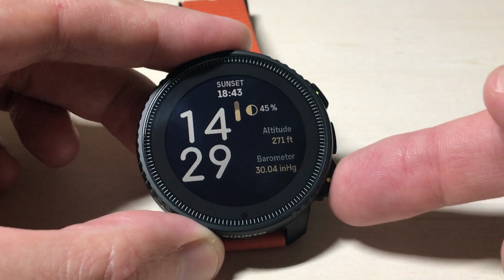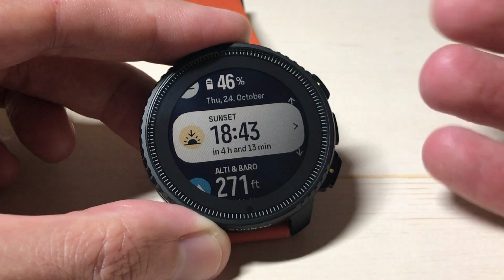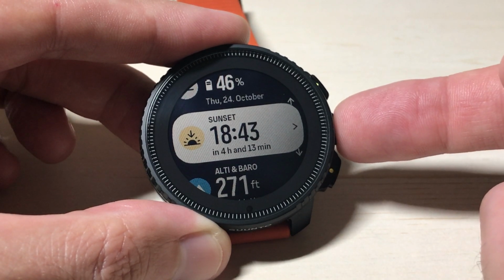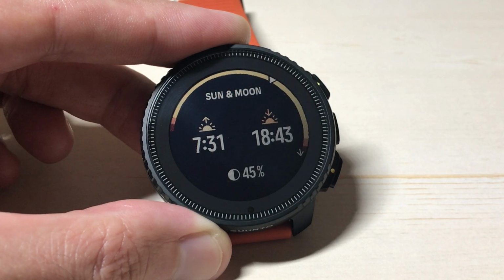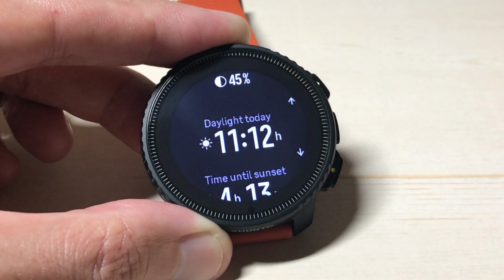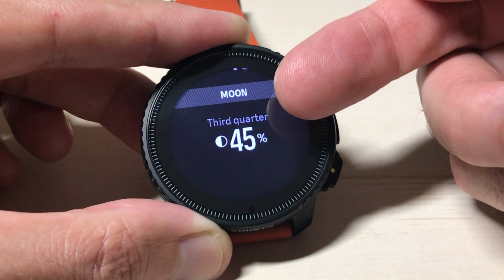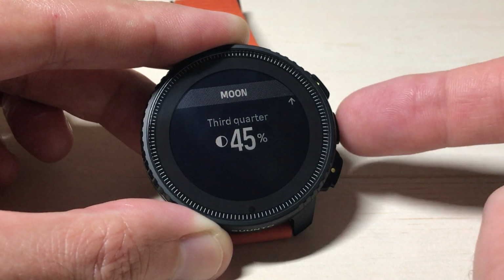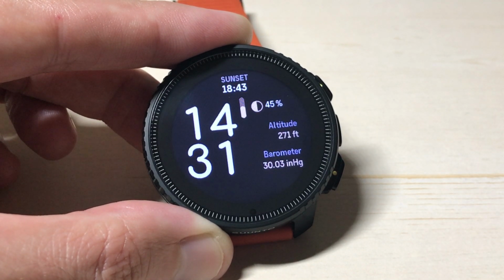Suunto Vertical - View Sunrise and Sunset Times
How to view the sunrise and sunset times on the Suunto Vertical